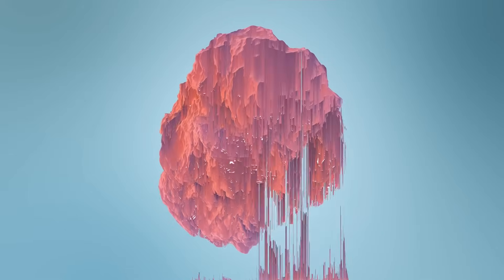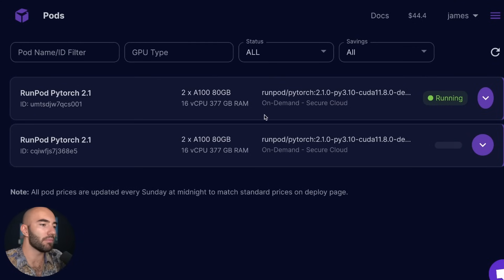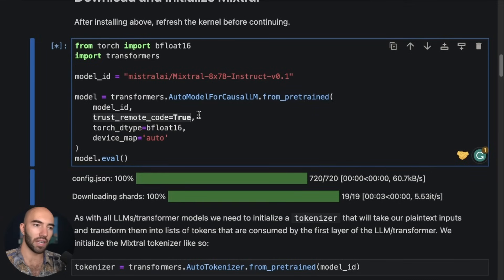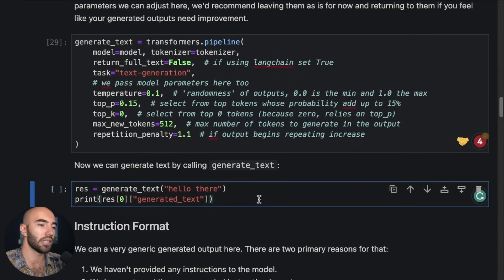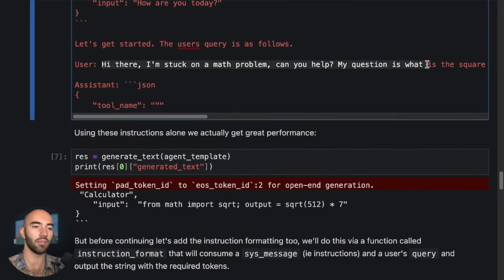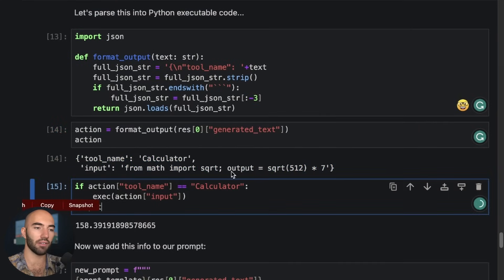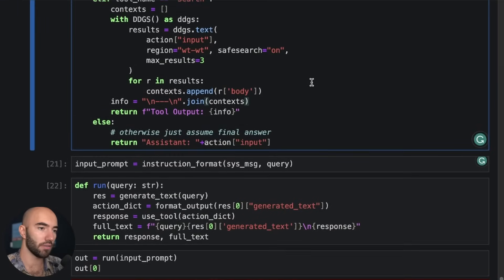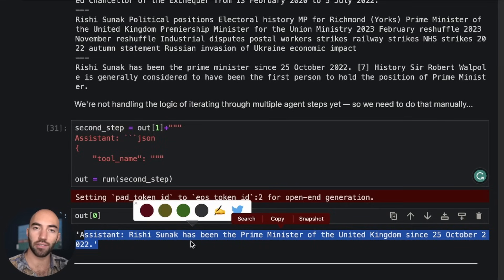Mixtral 8X7B — Deploying an *Open* AI Agent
Mistral AI's new model — Mixtral 8x7B — is pretty impressive. We'll see how to get set up and deploy Mixtral 8X7B, the prompt format it requires, and how it performs when being used as an Agent — we even add in some Mixtral RAG at the end.

As a bit of a spoiler, Mixtral is probably the first open-source LLM that is truly very very good — I say this considering the following key points:

- Benchmarks show it to perform better than GPT-3.5.
- My own testing shows Mixtral to be the first open weights model we can reliably use as an agent.
- Due to MoE architecture it is very fast given its size. If you can afford to run on 2x A100s and latency is good enough to be used in chatbot use cases.

00:00 Mixtral 8X7B is better than GPT 3.5
00:50 Deploying Mixtral 8x7B
03:21 Mixtral Code Setup
08:17 Using Mixtral Instructions
10:04 Mixtral Special Tokens
13:29 Parsing Multiple Agent Tools
14:28 RAG with Mixtral
17:01 Final Thoughts on Mixtral